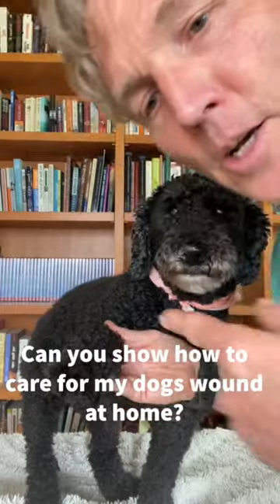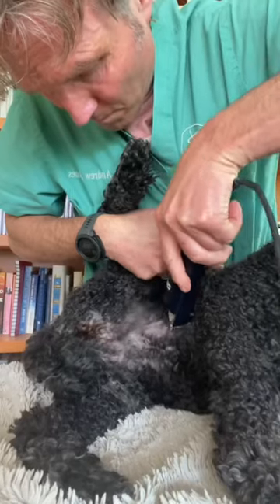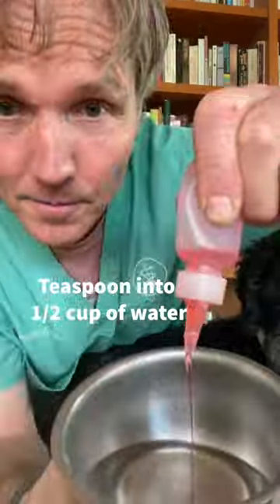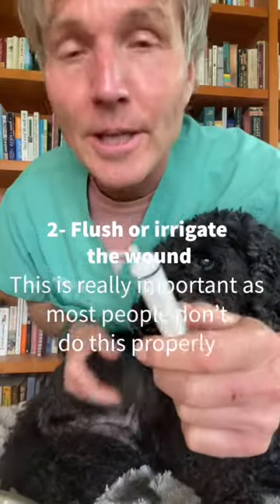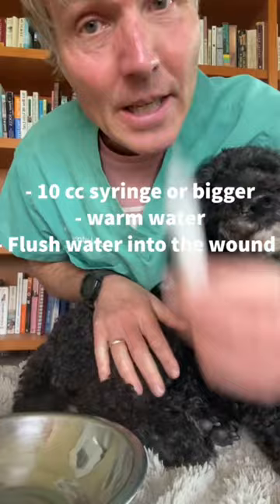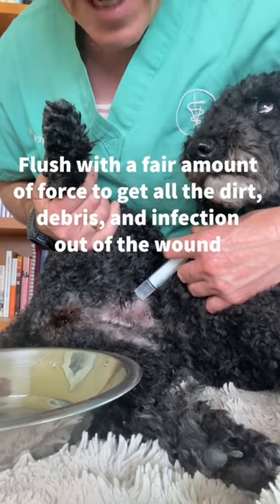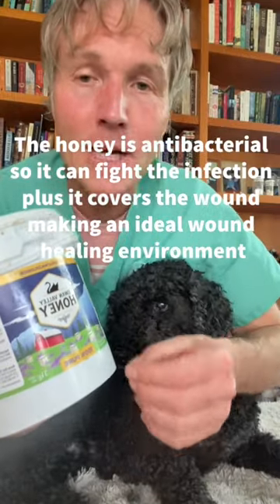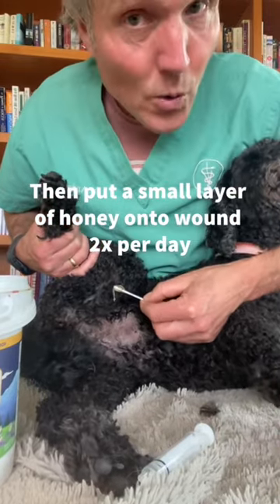Dog wound: How to treat at home